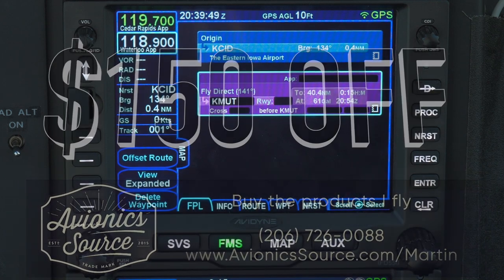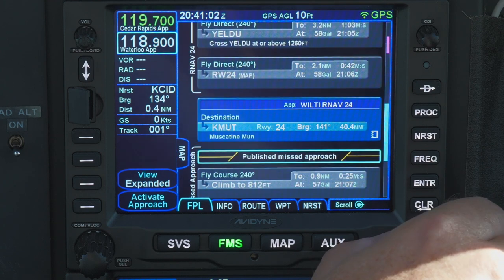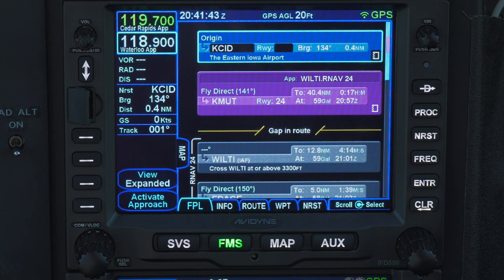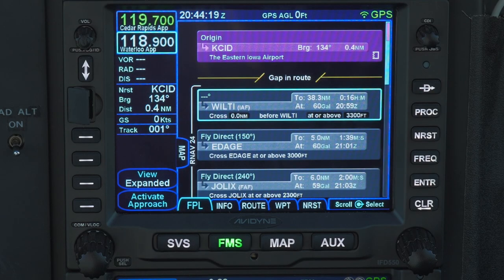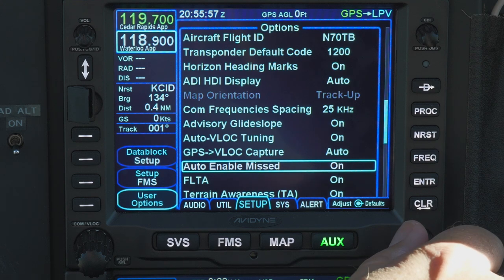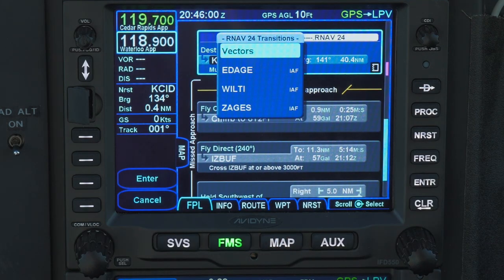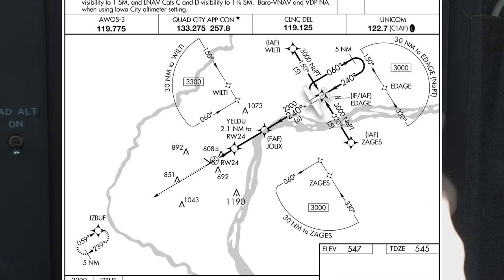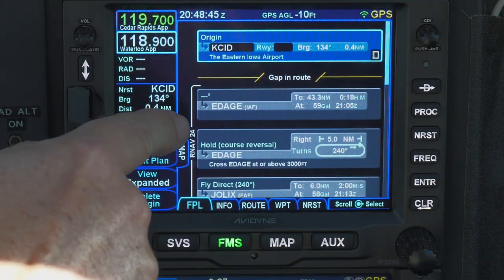Avidyne IFD Tutorial - 3 Approaches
Learn to operate the Avidyne IFD GPS/NAV/COM with these quick tutorial videos. Part 3 shows you how to fly instrument approaches with the IFD, in just five minutes.